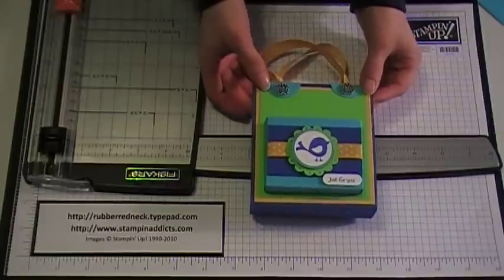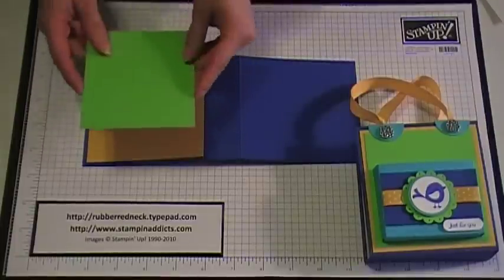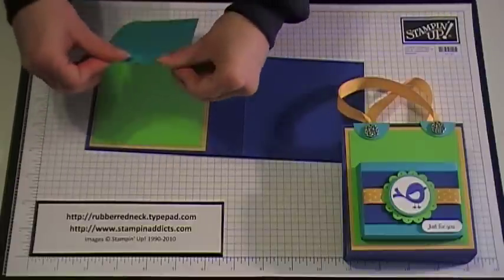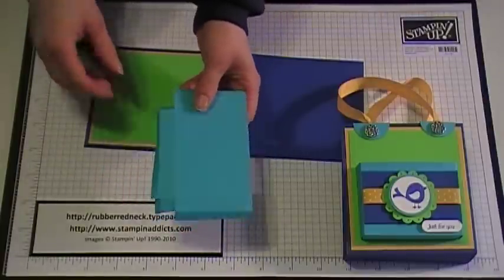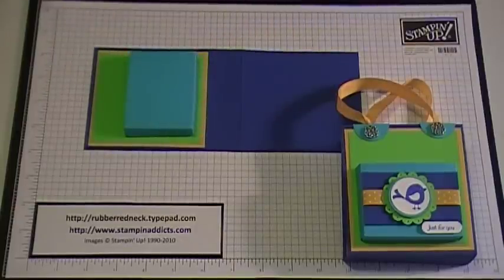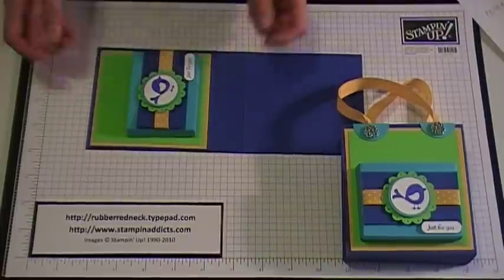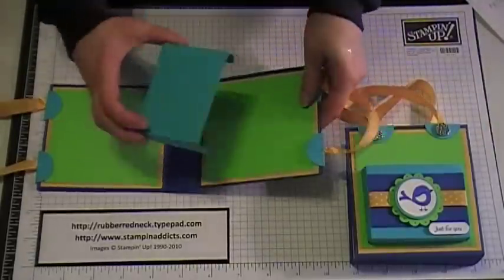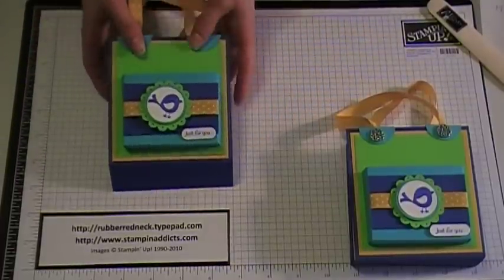Stampin' Up! Tutorial~3x3 Purse Box.MOD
Learn how to make this 3x3 Purse Box with me! Stampin' Up! Demonstrator Holly Krautkremer My Blog My Stampin' Up! Holly